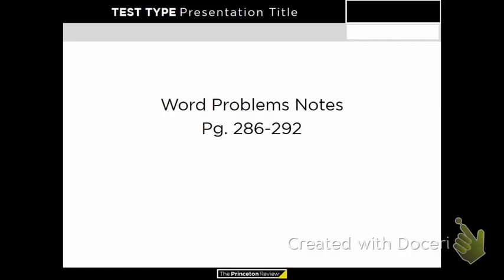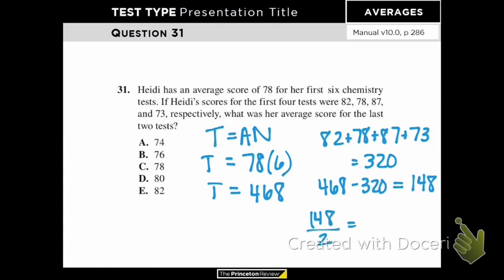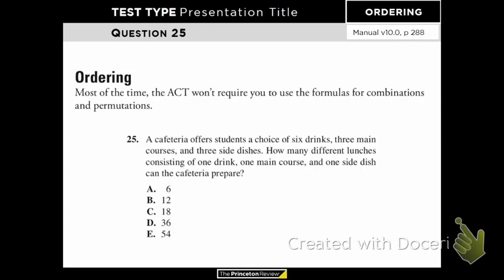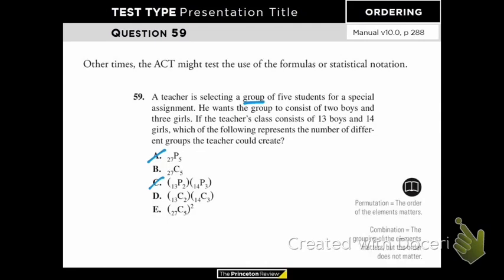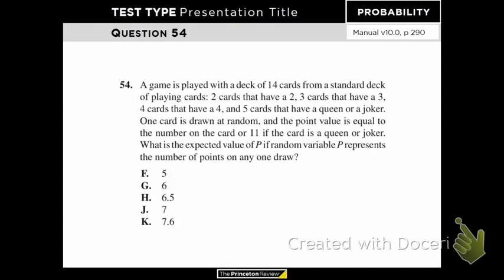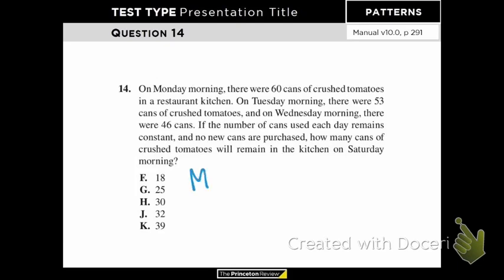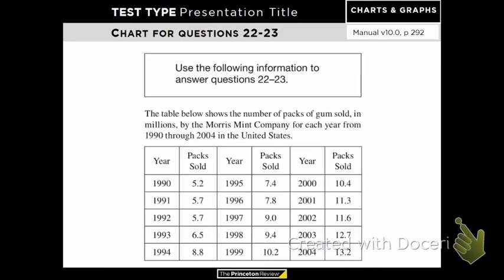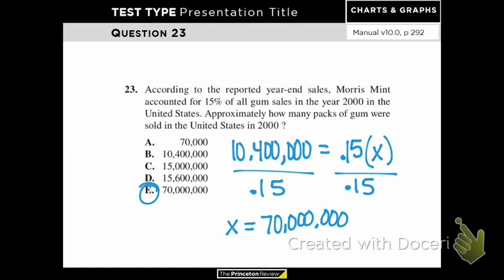ACT Word Problems Notes